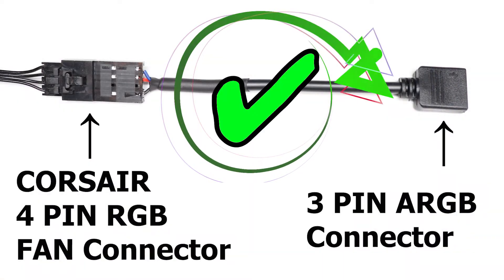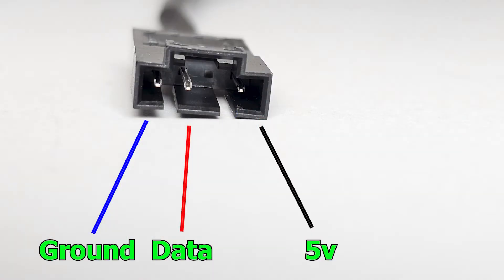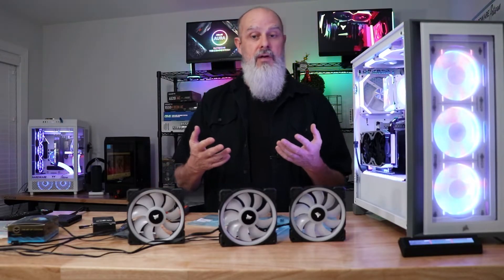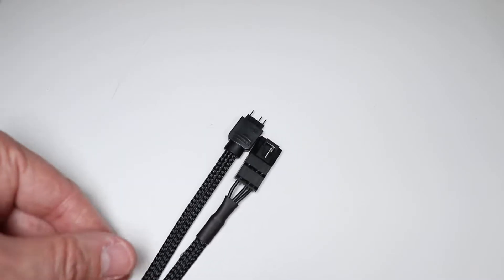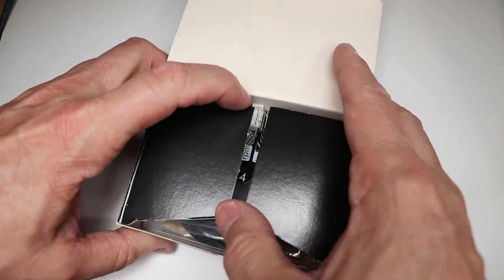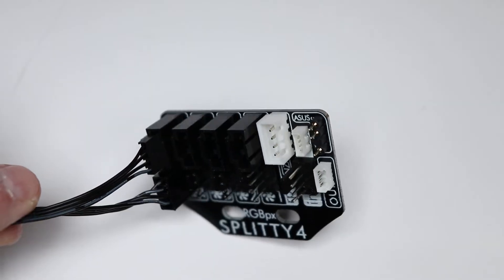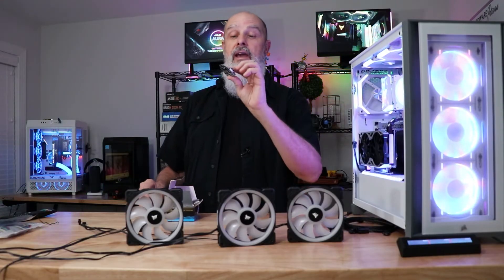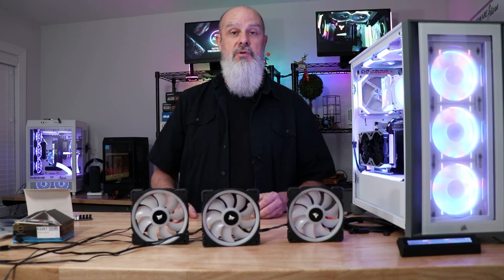ADAPT 4 PIN Corsair FANS to 3 pin ARGB - 3 Ways to use Corsair FAN RGB without a Corsair Controller.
Explore several ways to Adapt your 4 pin Corsair RGB Fans to "standard' 3 pin ARGB.

You can build your own adapter using standard Molex Connector components as well as a Crimping tool.  In addition, you can purchase a pre-made adapter cable from Amazon.

Last, but not least, check out the splitty4 splitter from AquaComputer. This cool little device takes a standard 3 pin ARGB input and will output the signal to up to four (4) Corsair 4 pin fans. This splitter also acts as a PWM hub in addition to supporting aquacomputers own RGBpx functionality.

You can find the crimping tool and adapter cables on Amazon using the following affilitate links, using these link do benefit the channel at no additional cost to you, a huge thank you if you choose to use them:

*iCrimp Mirco Crimping Tool*
*4 pin Molex to 3 Pin ARGB Adapter cable*

There is a splitty4 on Amazon, but as a viewer pointed out, it doesn't show the asus 3 pin argb input, so check out the splitter on aquacomputer, or here (non-affiliate)

Not all of the Molex connector pieces are on Amazon, I purchased them all through Digikey. You can also Purchase and make the 3 pin Corsair to Standard 3 pin ARGB Cables as well. I'll list the Molex MFG part number, you can search these directly on digi-key's site.

*Molex 4 pin connector (the part on the fan side if you want to repair them)* -  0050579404

*Molex Connector Socket crimp tin (the receiving side of the pin)* - 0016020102

*Molex 3 position receptacle (for the 3 pin corsair rgb connector)* -  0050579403

*Molex 3 position plug (for the 3 pin corsair rgb connector)*  - 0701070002

(Let me know if you want to see more products from this company)

Chapter List:

00:00 - Build your Own Adapter
00:54 - Pinouts
01:26 - Crimping Cables
02:45 - Demo
03:02 - Buy an Adapter Cable
04:34 - Aquacomputer splitty4 splitter

Let me know if you want to see more instructional videos on creating adapter cables.